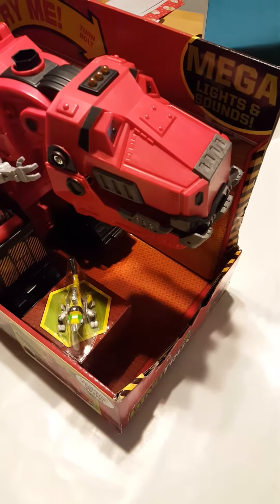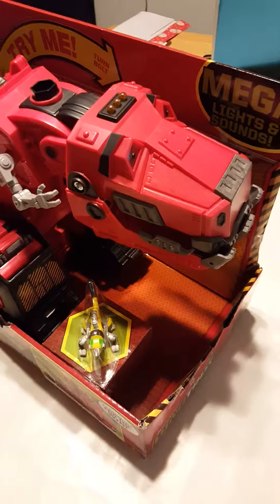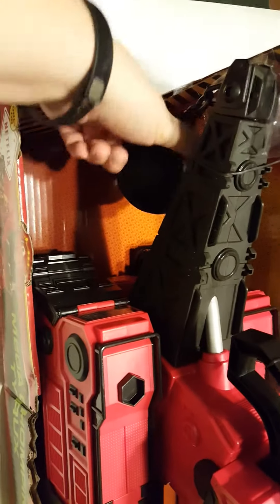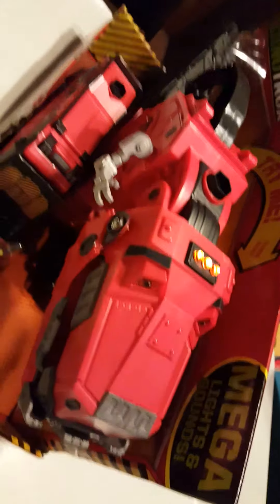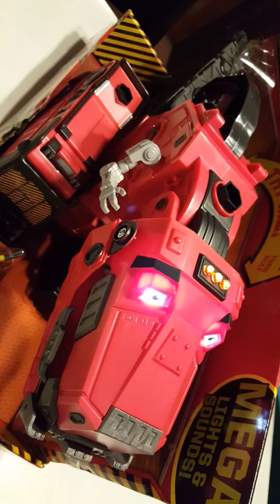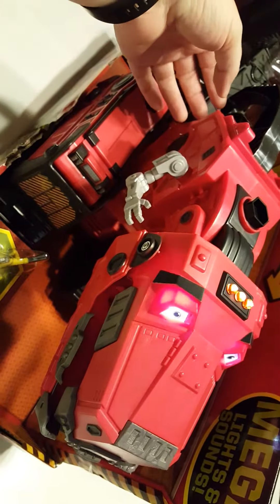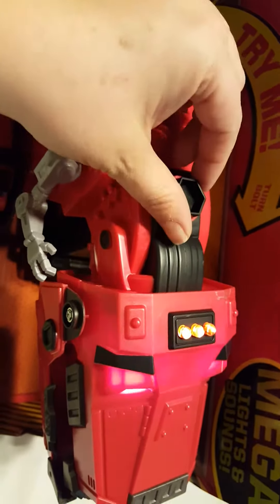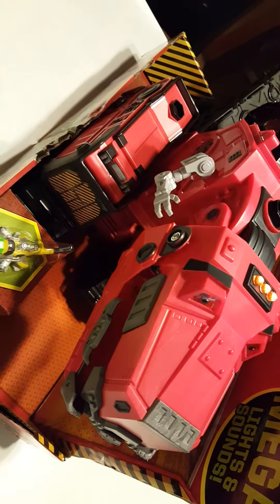Ty from Dinotrux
Ty from Di